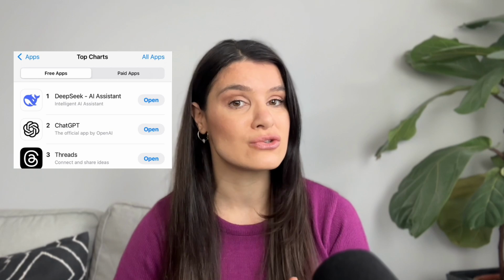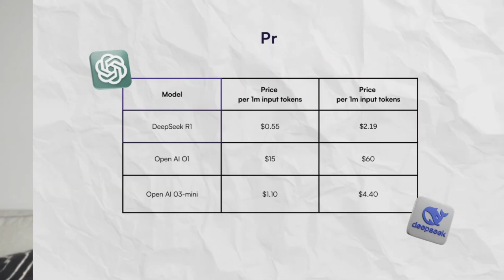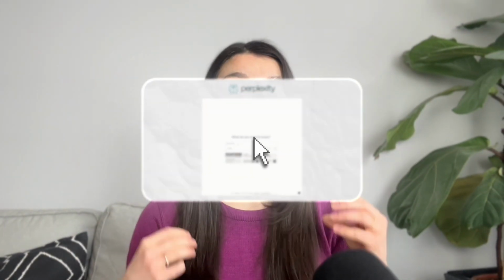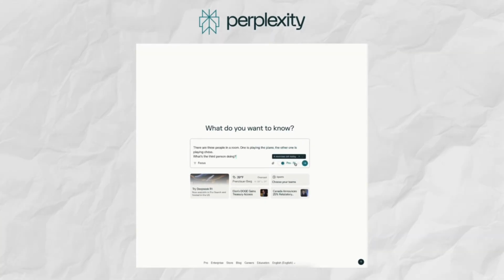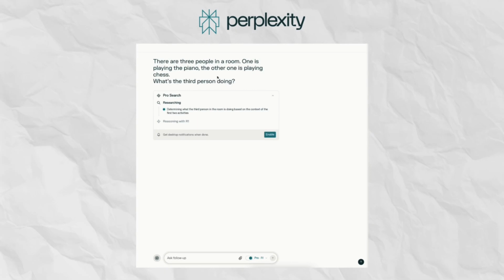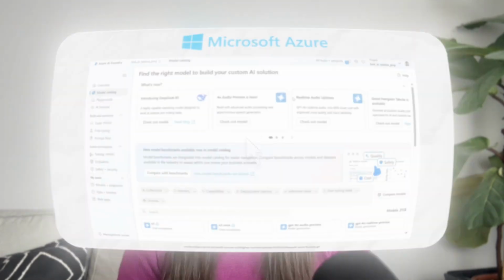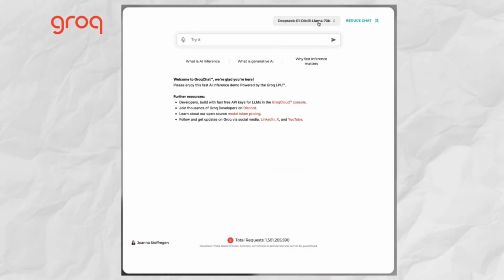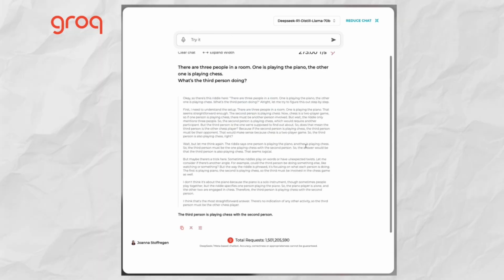How to Use DeepSeek Safely Without Sending your Data to China (100% Safe)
Looking to try DeepSeek, but worried about data privacy?

I'll walk you through 5 safe and secure ways on how to use DeepSeek without sending your data to Chinese servers.

Learn how to use DeepSeek's capabilities while keeping your data on US and European servers.

🗂️ CHAPTERS

00:00 Intro
00:15 DeepSeek Privacy Concerns
00:48 Method 1: Using DeepSeek via Perplexity
01:08 Method 2: Using DeepSeek via Microsoft Azure
01:26 Method 3: Using DeepSeek via Groq
02:02 Method 4: Using DeepSeek via Open Router AI
02:29 Method 5: Using DeepSeek via Together AI
03:04 Conclusion